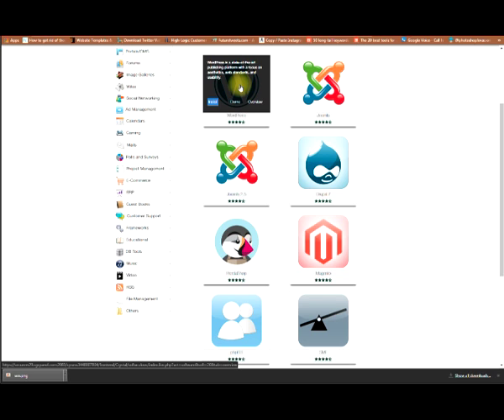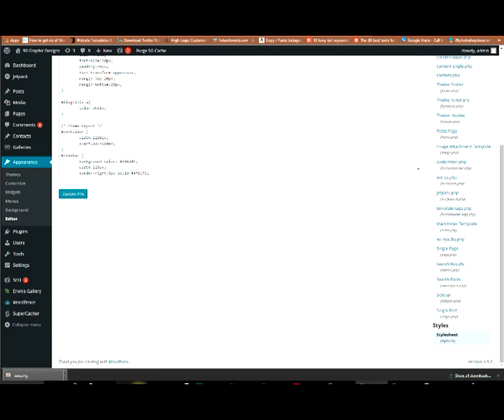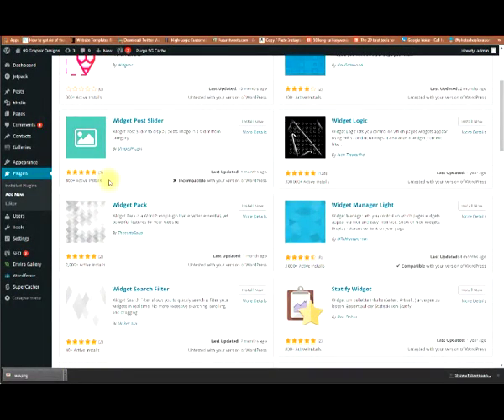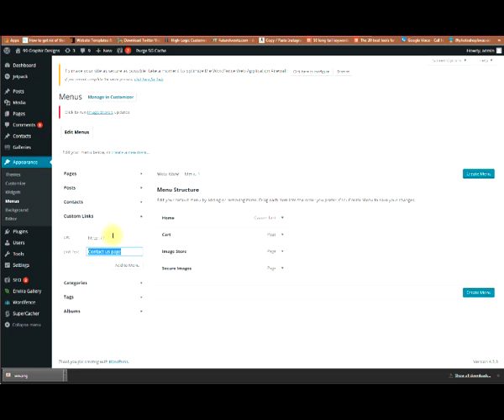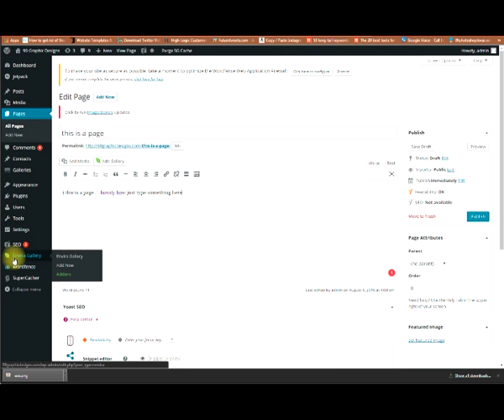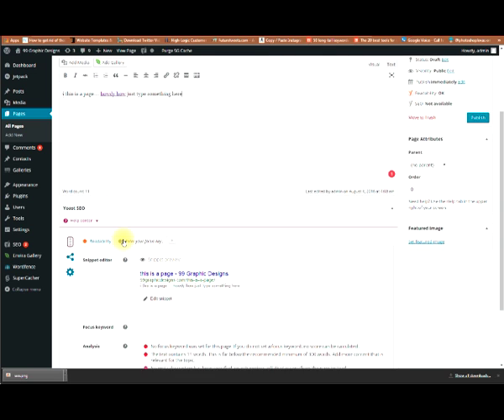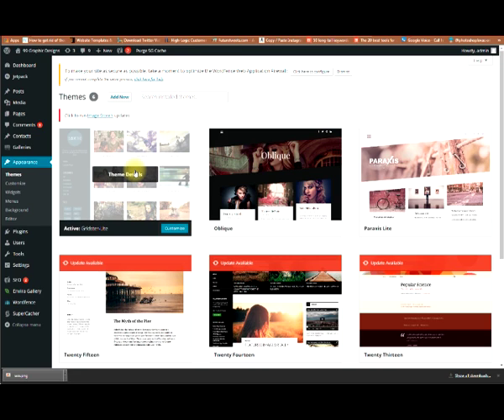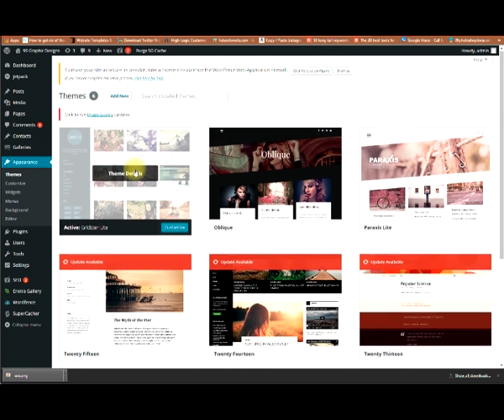Photoshoplovers | How to build a website easily using wordpress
Photoshoplovers | How to build a website easily using WordPress learn step by step on how to use WordPress easily with free expert tips and tricks from charlotte at photoshoplovers. Charlotte has over 15 years experience in the web design , web development, and graphic design industry. Learn how to easily build web pages for free using a free platform called WordPress. Creative B L O G